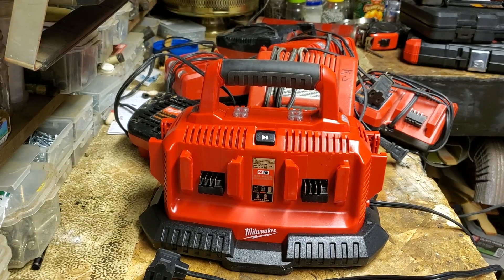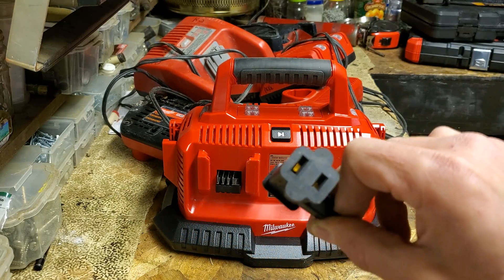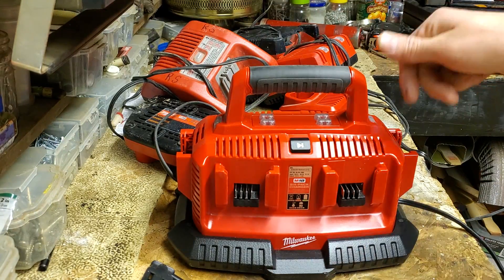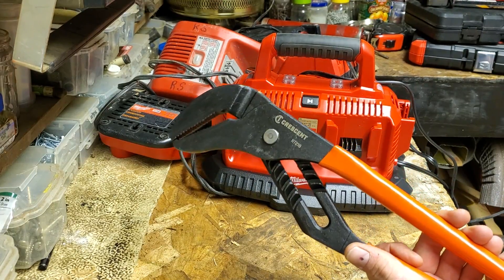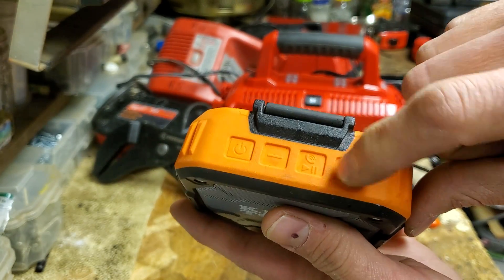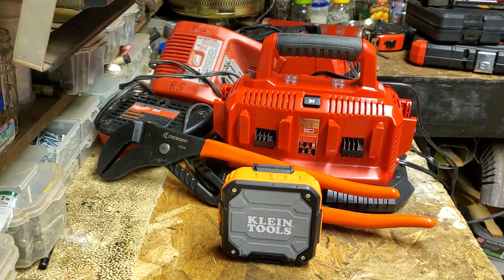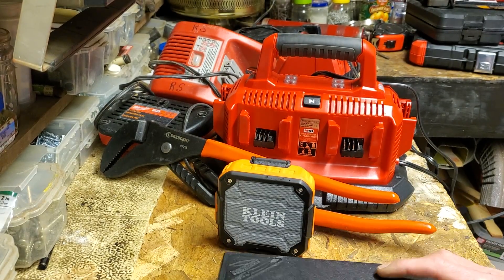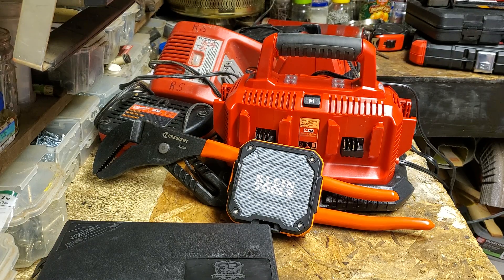MTS Update: new tools, shootin the s#%t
Just new tools and what's been going on.